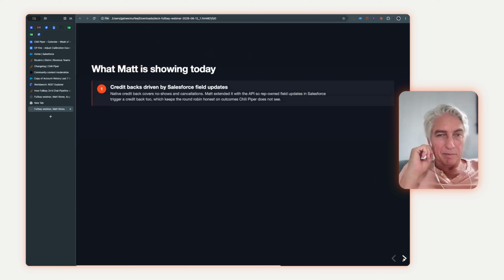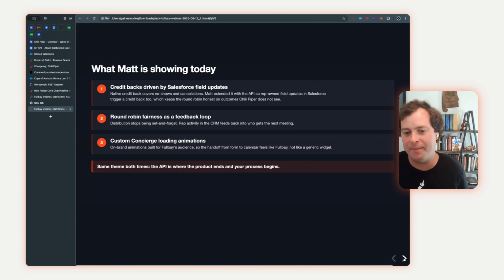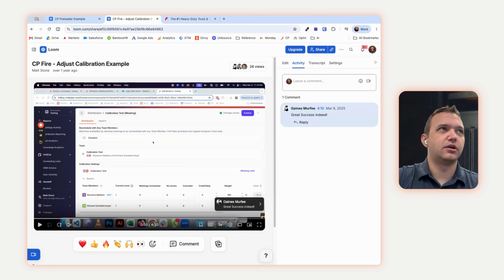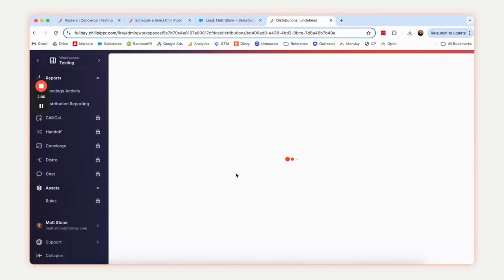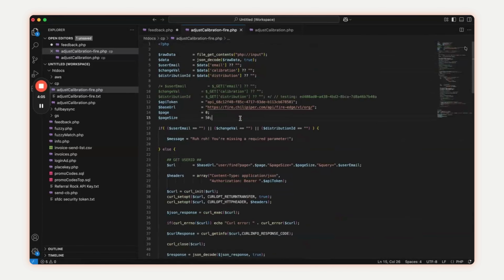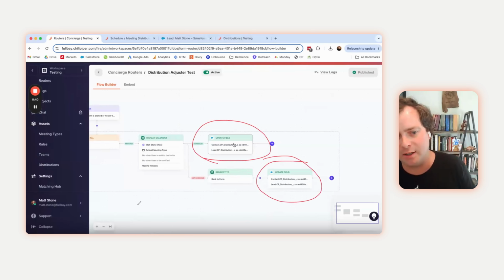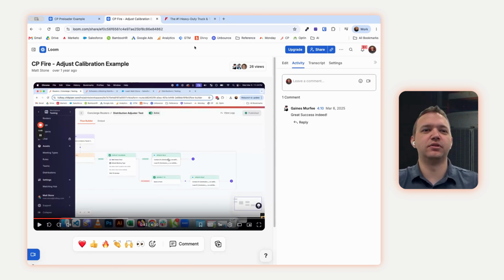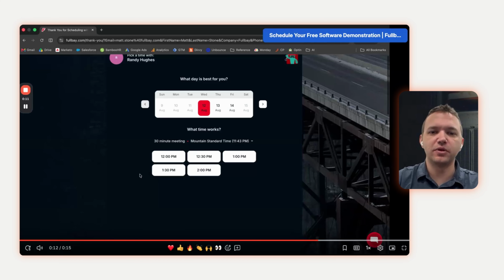How Fullbay Automates Round-Robin Fairness with the Chili Piper API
The Chili Piper API gives teams the flexibility to extend round-robin logic beyond standard scheduling workflows. Fullbay used it to automate how sales reps receive credit when they are assigned disqualified leads.

In this session, Matt Stone, Chief Marketing Officer at Fullbay, demonstrates a custom automation that connects Salesforce with the Chili Piper API. When a sales rep disqualifies a lead, the workflow identifies the original Chili Piper distribution and adjusts the rep’s calibration, automatically returning their round-robin credit.

Gaines Murfee also explains the Chili Piper setup behind the automation. An update-field step in the Concierge flow writes the distribution ID to the Salesforce record, allowing the script to identify and credit the correct distribution.

You’ll learn how to:
• Connect a Salesforce trigger to the Chili Piper API• Return round-robin credit when a lead is disqualified• Capture the original Chili Piper distribution in Salesforce• Adjust a rep’s calibration automatically• Log successful updates and potential errors• Adapt the same approach to other assignment criteria• Improve the transition between form submission and the booking page

GTM Clawllective is a community for go-to-market practitioners who want to learn from people actively building. Join the community to get notified of upcoming sessions.